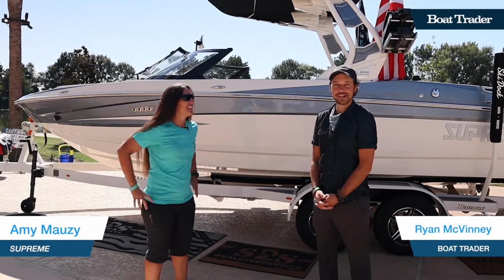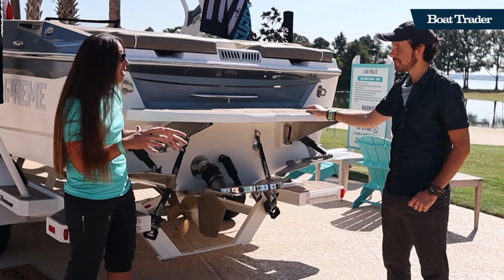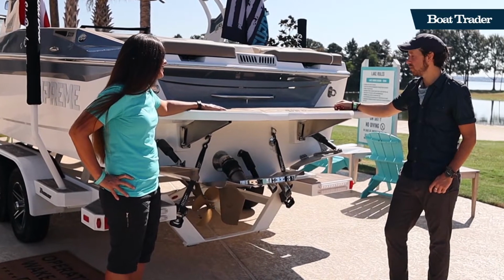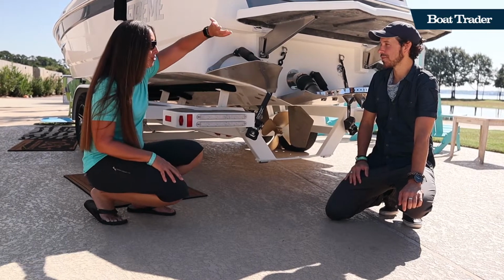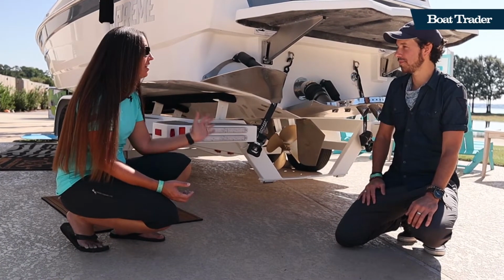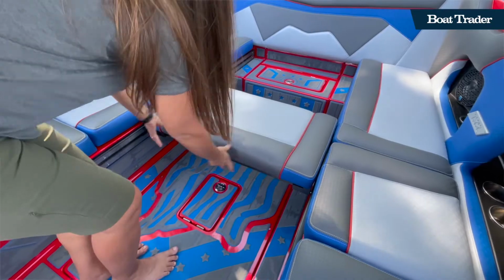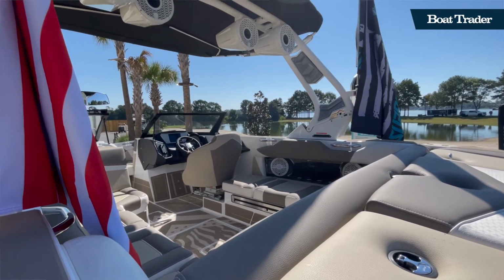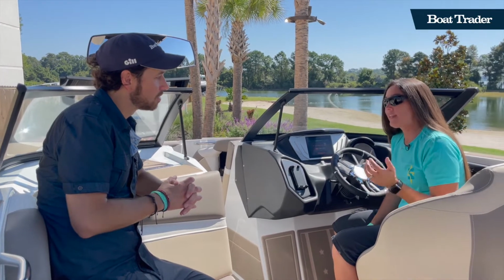2022 Supreme S220 Wake Boat Full Walkthrough Review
Join Boat Trader and Ryan McVinney along with Supreme's Amy Mauzy for a full walkthrough video tour and review of the 2022 S220 wake boat from Supreme boats. The introduction of the new S-Series is reshaping the Supreme Boats brand and propelling it even further ahead of the “value class”. The S in the S220, and in the entire S-Series lineup, stands for surf, style and superior value. This 22-foot water sports boat accommodates as many as 14 people in style. Not style that is pretty good for a value-class boat, but style that rivals any premium luxury towboat on the market. The interior is wrapped in Comfort Strong  Marine Vinyl by Spradling that has the strength of a 17-mil top and is sewn together with indestructible Gore Tenera Thread by GORTEX. Available in 12 colors and two upholstery schemes, the S220 interior looks and feels high-end. The EZ-V Hull design, as much as 4400 pounds of ballast in six independently pumped ballast locations, the Stinger Wake Plate (and new Silent Stinger Wake Plate) plus the available QuickSurf System will help you easily achieve a monumental wave out of the box with plenty of performance left over to grow with your skill level.

Content:
0:00 Intro
0:22 Silent Stinger Wake Plate
2:30 Salute To Service Package
3:35 Easy-V Hull Design
4:21 Quick Surf Package And Wake Plates
6:54 Stern And Sunpad
7:04 Upholstery
8:00 Helm Controls
9:02 Sound System
9:40 Bow Area